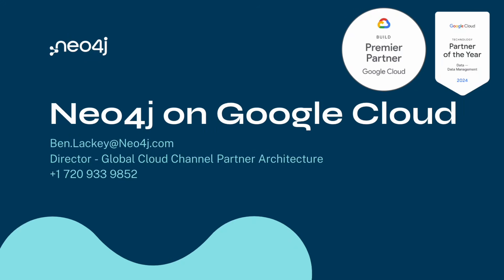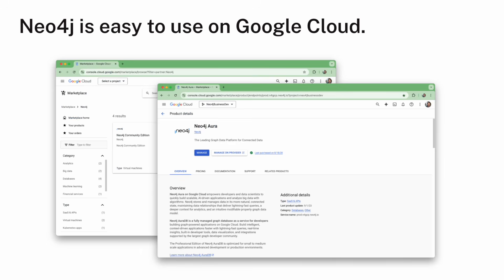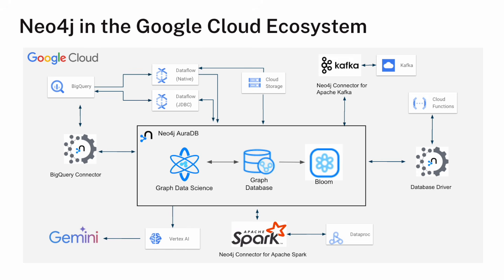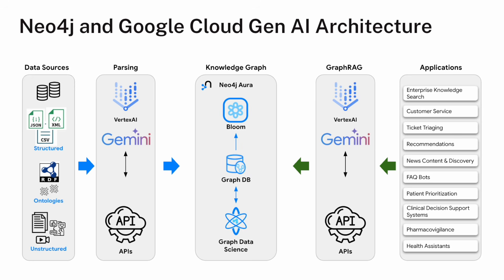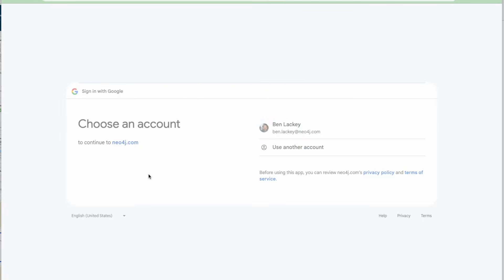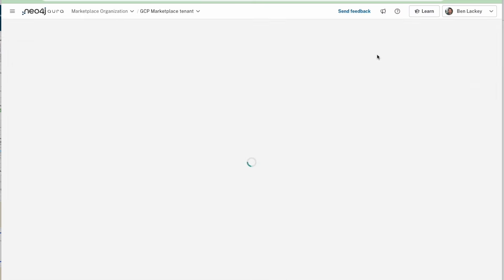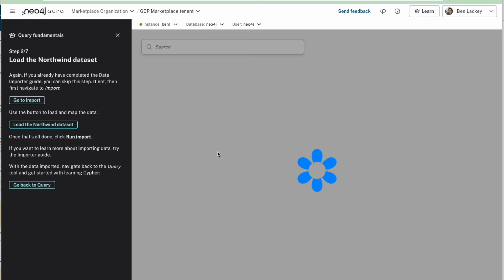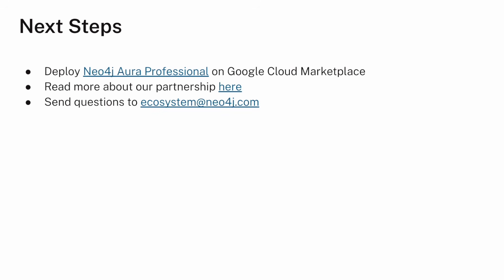Neo4j on Google Cloud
In this video, we walk through how Neo4j works on Google Cloud. We discuss the Neo4j and Google Cloud Partnership, as well as customers and reference architectures. We then show a demo of deploying Neo4j AuraDB Professional on Google Cloud using the marketplace.